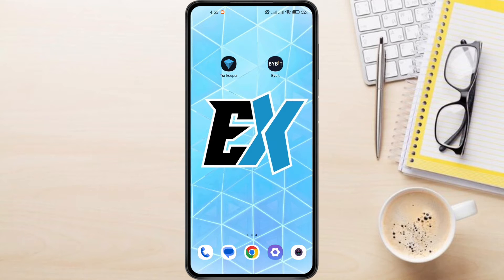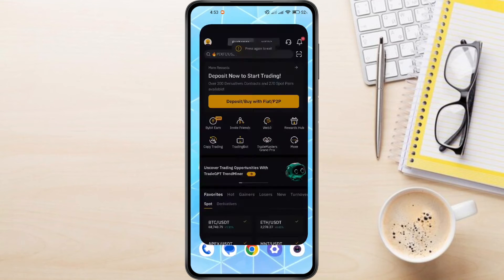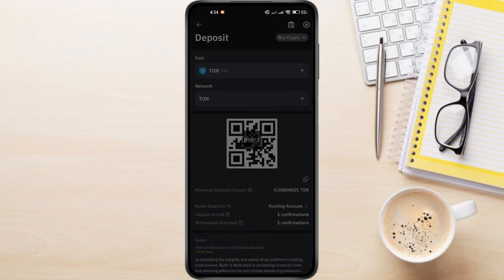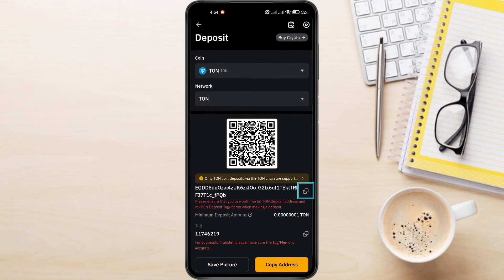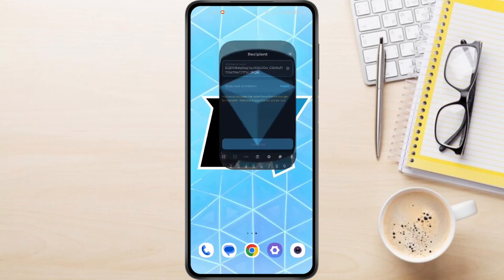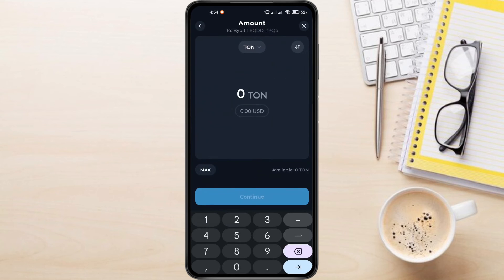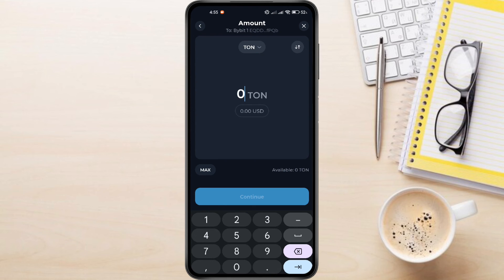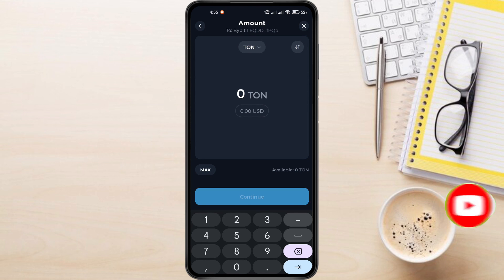How to Transfer Toncoin from Ton Wallet to Bybit - Send Toncoin from Ton Keeper Wallet to Bybit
How To Transfer USDT From Tonkeeper to Bybit

This quick and easy video tutorial shows you step-by-step How To Transfer USDT From Tonkeeper to Bybit. Whether you're on iPhone (iOS) or Android, This means that you will learn How To send USDT From Tonkeeper to Bybit, this guide will walk you through the process step-by-step. moving your USDT holdings from the Tonkeeper wallet to the Bybit exchange. This gives you more control over your funds and allows you to interact with the TON blockchain ecosystem directly. By following this simple step-by-step guide, you should be able to Transfer USDT From Tonkeeper to Bybit.

Follow these steps To send USDT From Tonkeeper to Bybit :

1. First, open Tonkeeper app on your phone
2. select TonCoin on the home screen.
3. select the 'Send' button.
4. Here, you'll see that an address and comment are needed. we'll get that address from Bybit.
5. Open the Bybit app on your phone.
6. on the home screen. select 'Deposit'.
7. Choose 'Deposit Crypto'
8. search for TonCoin." and select it.
9. Now, we need to select the correct network, and TON is the only available option, so select it.
10. Bybit tells us that both a memo and an address are required to successfully deposit your TonCoin to Bybit.
11. Before we proceed, let's quickly clarify Tonkeeper is a non-custodial wallet, meaning each wallet has a unique address on the TON blockchain. In contrast, centralized exchanges like Bybit use a single address for all users and track individual balances in a centralized database.
13. First, copy the address. then Switch back to the Tonkeeper app and paste the address.
14. Go back to Bybit and copy the TON memo.
15. Open Tonkeeper and paste the memo you just copied from Bybit into the required comment field.
16. If you're sure you've copied the right info, select 'Continue'.
17. Make sure TonCoin is selected and specify how much you want to send, then select 'Continue'.
18. Remember, it's always a good idea to test first with a small amount to see if everything works correctly. If everything looks correct, select 'Confirm' and send.

And this is How To Transfer USDT From Tonkeeper to Bybit, Remember, double-check the address before sending to avoid any issues.

Explainic